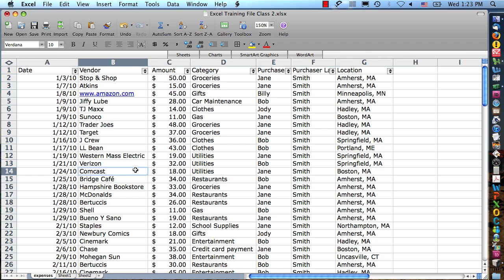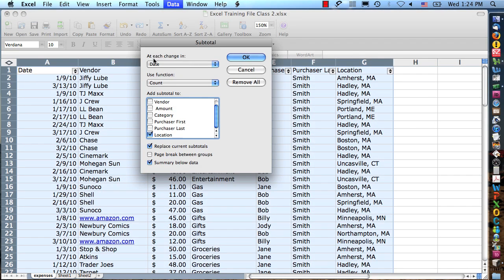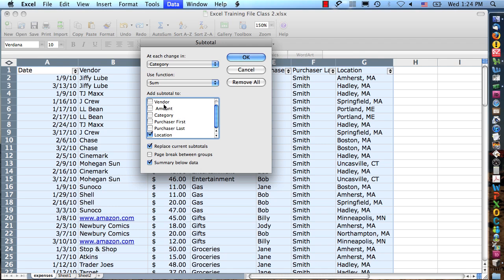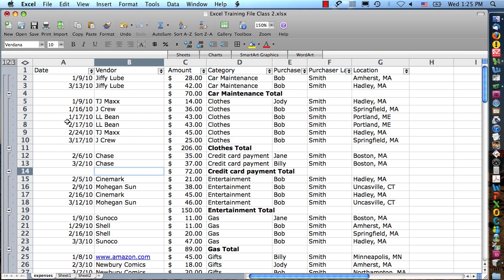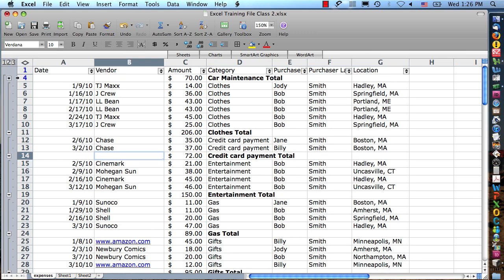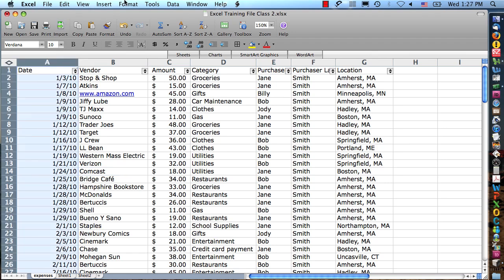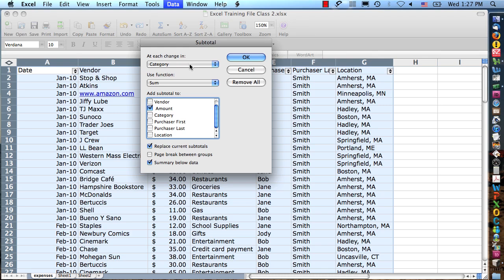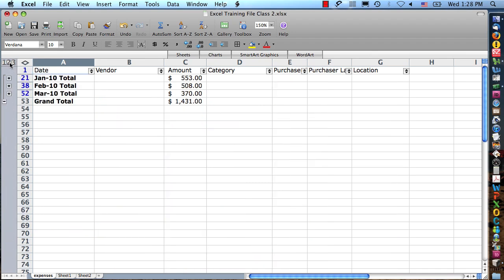Excel 2008 for Mac: Subtotals